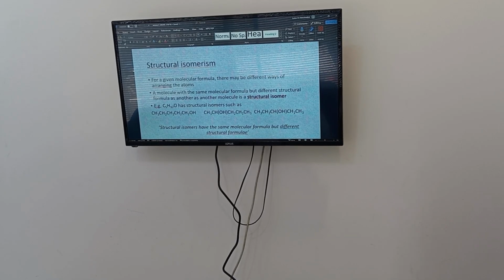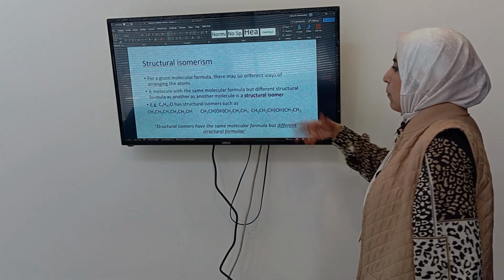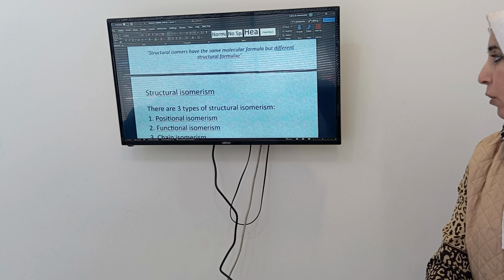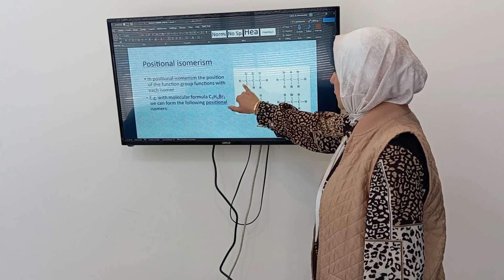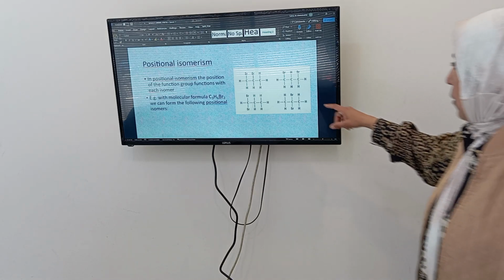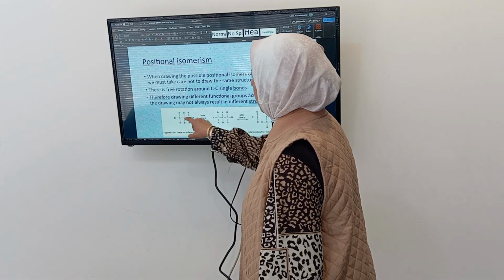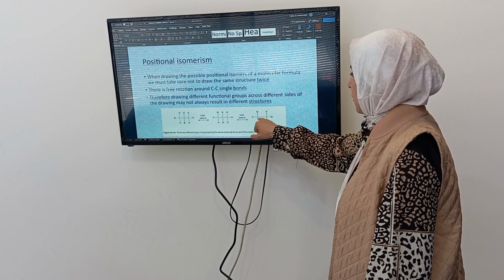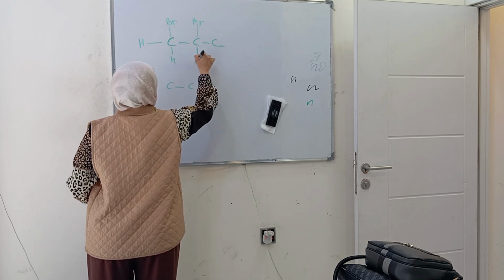chimestry organic lecture 2 part 3